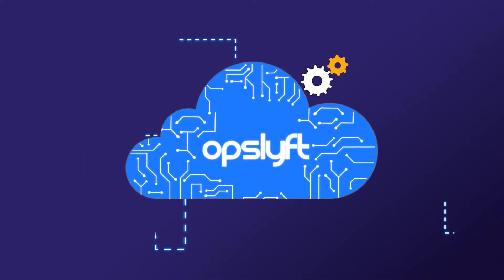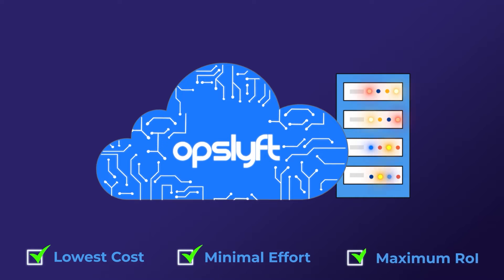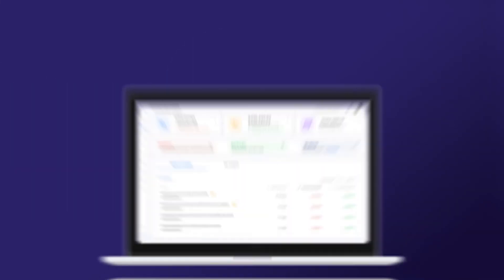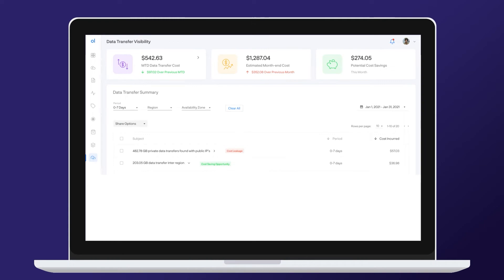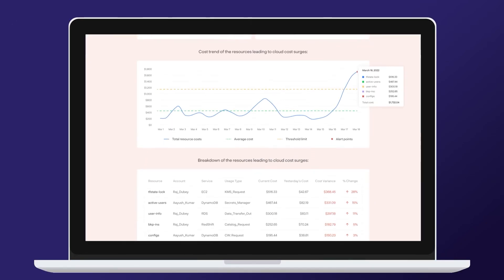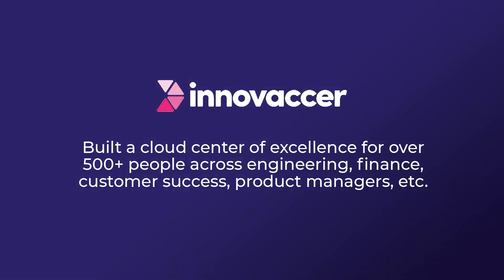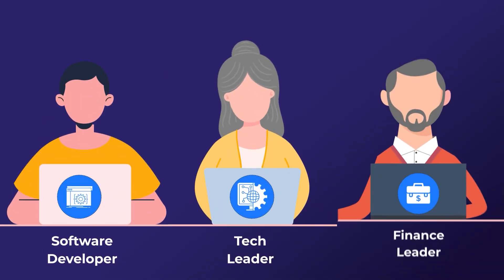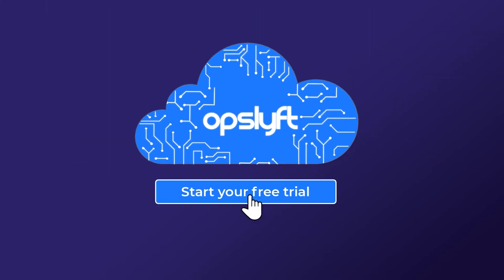Opslyft 2D Animation Video | Orange Videos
Opslyft is a cloud management platform that focuses on providing actionable insights for technology and financial leaders.
We created this explainer video to show the features of their product. With a lot of colour and animations this is the outcome.

Graphic Designer: Pradyumna Chopde
Video Editor: Abhishek Chaturvedi
Animator: Akash Patel